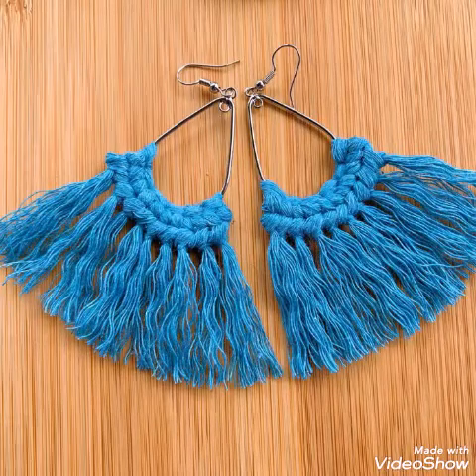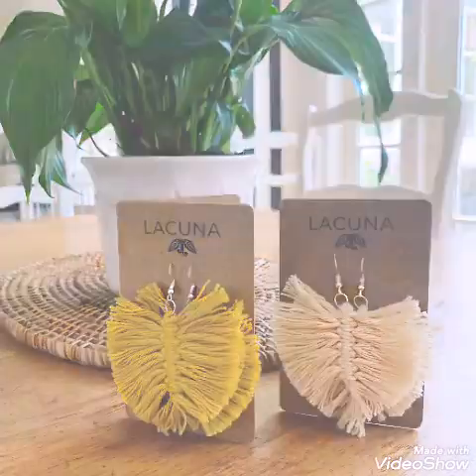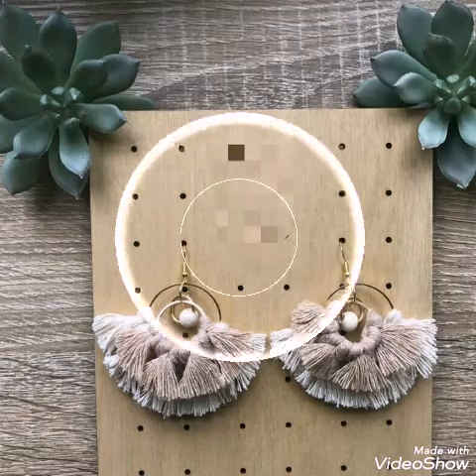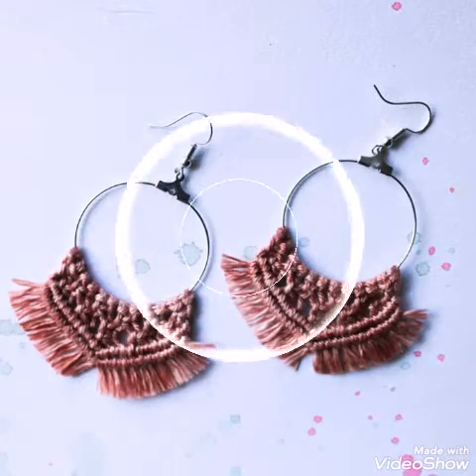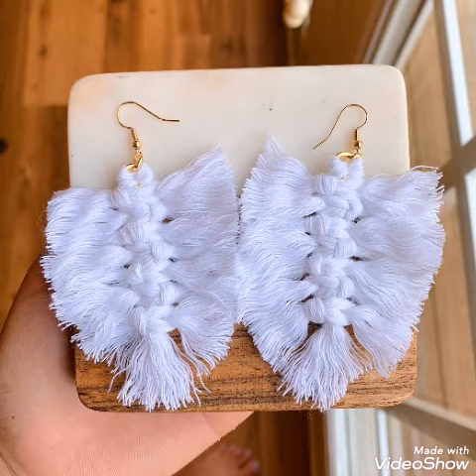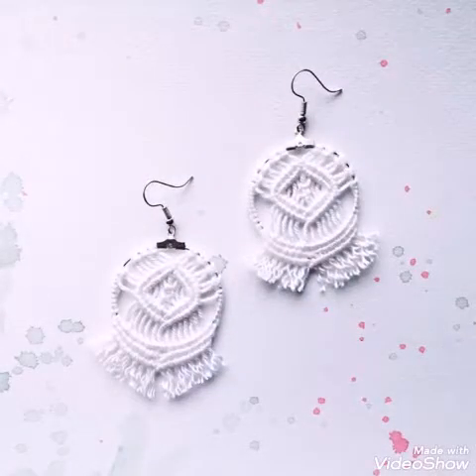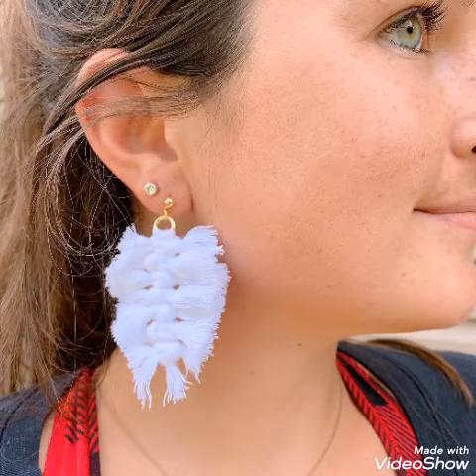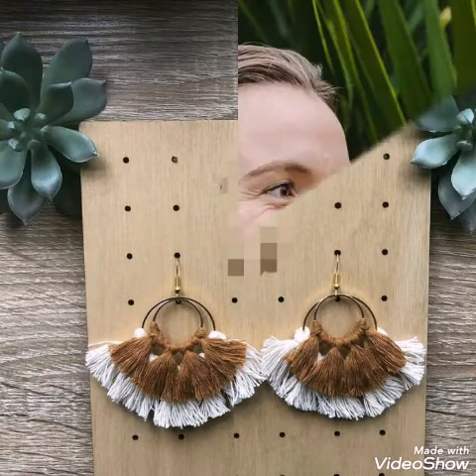Most easiest and beautiful handmade earring designs for ladies and young girls